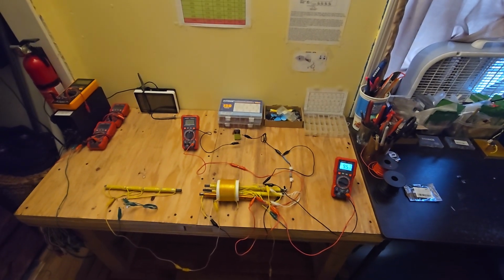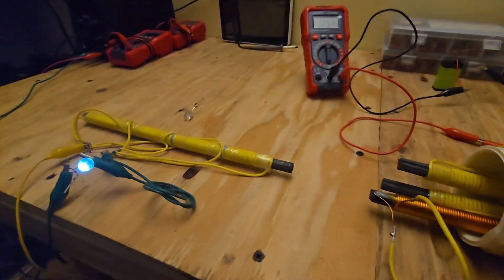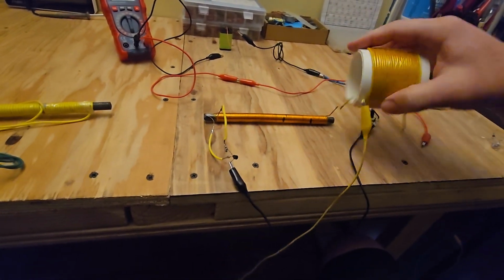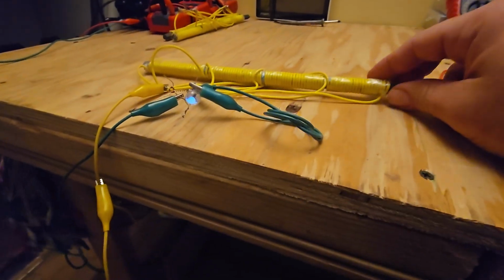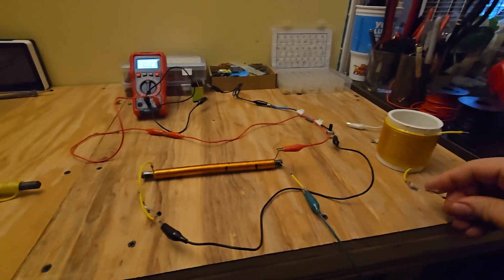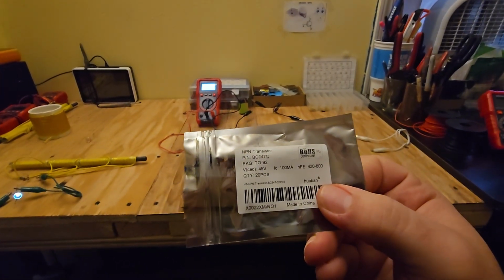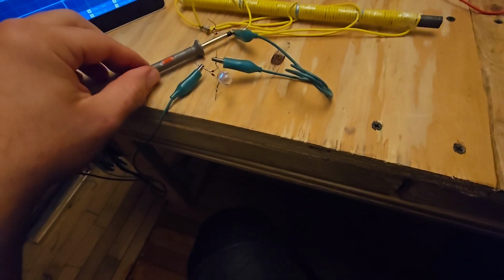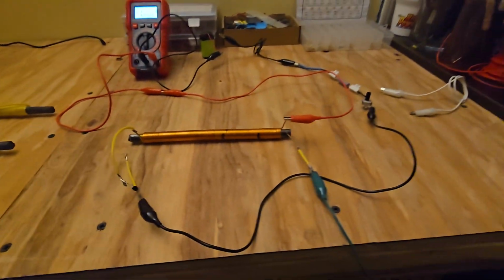🌟SELF ACTIVATING BREAKTHROUGH/RESONANT WIRELESS POWER🛜MINI MORAY VALVE?⚡️0.01mA J THIEF TRANSMITTER🤯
Full construction details for this circuit listed on my youtube channels community posts page & Vid description listed below & want to buy a ringer or check us out/support us or just browse our vast free archives of ancient electrical engineering knowledge that's listed for free on our patreon? Any support helps in achieving our goal of becoming a small commercial electrical research company that pushes the bounds of what's possible with efficiency & sells exotic generators as well as providing full schematics & being open source because as far as it stands most electrical research isn't done anymore on the commercial level & if it is the results of the work are kept supressed. 1-3 month wait time on all new orders.

Greetings Everyone. In this video I Demonstrate an efficiency breakthrough with the system. It is at a point of near self activation via our new sensitive BC547C transistor & is capable of manifesting excess wireless power in resonant receiver coils & metal objects near the device when wireless resonant power outputs are combined. For an in depth construction guide & schematic check out my YouTube community post. This system is doing it's best to tread in the same direction as the moray valve energy machine. Using retroduction, it's theorized that Thomas Henry Moray invented a self oscillating transistor tube to power a series of resonant crystal radio transmission/receiving Circuits & he Combined the output power of multiples of these circuits to run very substantial electrical loads with nothing more then an antenna & ground connection to assist his nearly self powered switching tubes into activation/stimulation & the combined aggregated power of his resonant wireless coils took over for substantial power output. It's also possible his wireless power technology was point source based & multiplicative meaning multiples of his self powered wireless transmitter/receiving Circuits that were stimulated from the earth ground & antenna connection experienced a squaring of the output

Some interesting observations with this system is there doesn't seem to be a direct cause/effect link between the energy transmitted & the energy received in resonant wireless coils. For Example back when the system was using an inefficient transistor in the joule thief transmission circuit it consumed about 5mA at 9vdc to run a 3mm 3volt led at half brightness. The addition of the efficient BC547C transistor now allows us to tune the transmitter circuit to only consume 0.01mA 1/10 of 1mA! while still maintaining the same level of light intensity at the Wireless resonant receiver coils. It's almost as if the switching action itself in the joule thief transmission circuit alone is what is the catalyst for energy manifestation in wireless resonant receiver coils & the more efficiently we can do that switching at nearly no input power the better results we will get. Also when the power output from multiple Resonant receiver coils is sent back into the driving battery our current consumption drops to 0 while still maintaining wireless power output & the battery won't drain! (This effect was also shown towards the beginning of the video)

Many duplicates of this circuit can be built & they're wireless power outputs combined & collected to charge batteries & run virtually anything in theory. The Key is the utmost energy efficient switching transistor at it's heart.

Interesting channels & people to check out

POWER MANIFESTATION THEORIES KEN WHEELER

EINSTEIN WAS A FRAUD & A FOOL WHEN COMPARED TO NIKOLA TESLA

ERIC DOLLARD MASTER OF ELECTRICAL ENGINEERING & ENERGY SYNTHESIS THEORY/ANTI RELATIVITY

IT'S NOT QUANTUM IT'S THE AETHER!

WHAT WAS THE MORAY VALVE?

HOLCOMB EXCESS POWER MANIFESTATION TECHNOLOGY VIA RESONANCES IN TRANSFORMER STEEL

WORLDS MOST EFFICIENT HEAT PUMP! OVER 500%!

FREE ENERGY & POWER SOLUTIONS

QUANTUM NON SENSE DEBUNKED

INVENTOR03 EXCESS WIRELESS POWER

DON SMITH RESONANCE ENERGY SYSTEMS LECTURE

THE HUNT FOR THE SELF ACTIVATING TRANSISTOR

HOW TO BUILD THE UTMOST ENERGY EFFICIENT TESLA COIL BY HAKASAYS